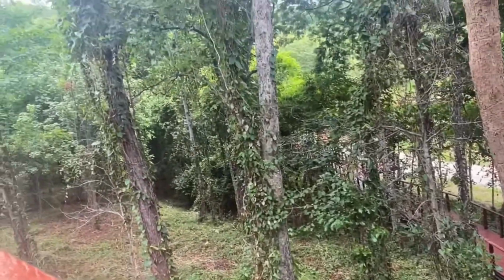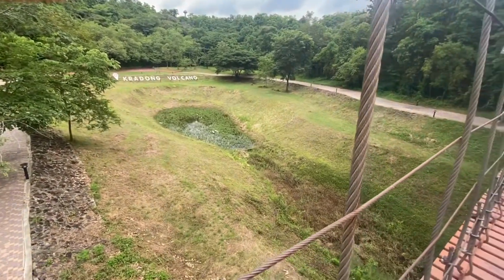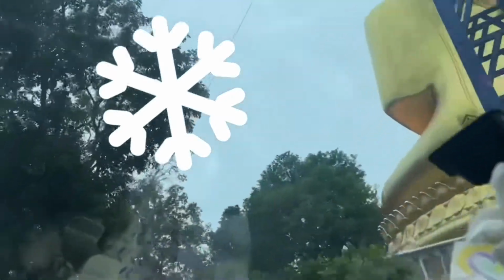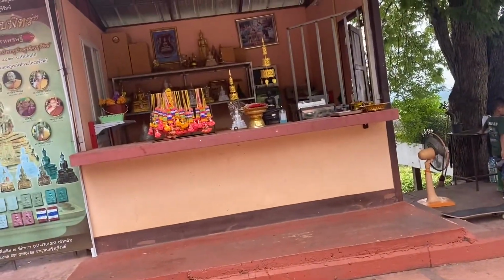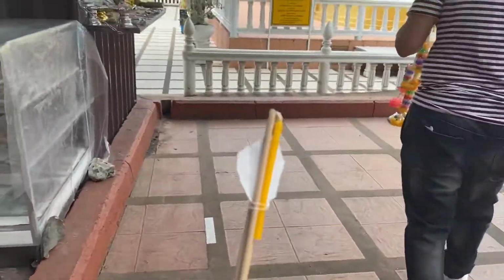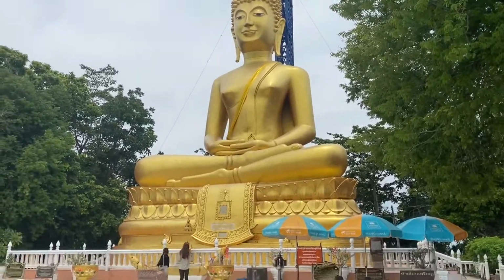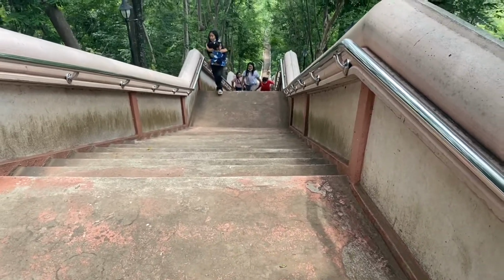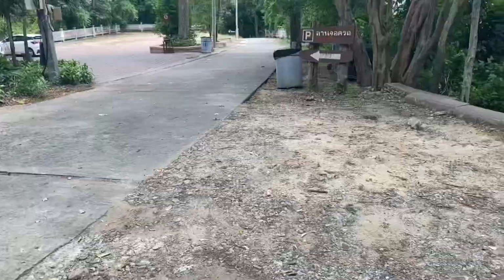KHAO KRADONG Forest Park , Buriram , Thailand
Do you want adventure in the province of Buriram in Thailand? Khao Kradong is one of the good tourist attractions which can be found in the city of Buriram .  Kaho Kraddong  Park is the forest park in Buriram where the extinct volcano is located and the Huge golden Buddha image . This Big Buddha image (Suphatthara Bophit Buddha image ) is a sacred place where people make  merit .  This is located on the top of the mountain near the extinct Khao Kradong volcano .  Khao kradong is an interesting place to visit with your family and friends . Be the witness of its beauty .